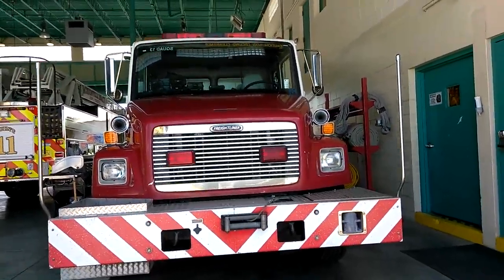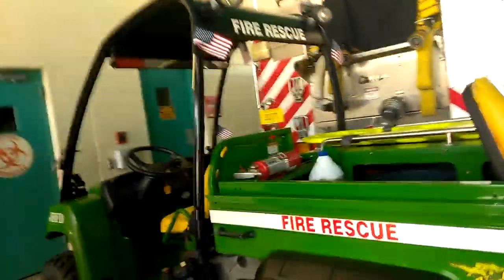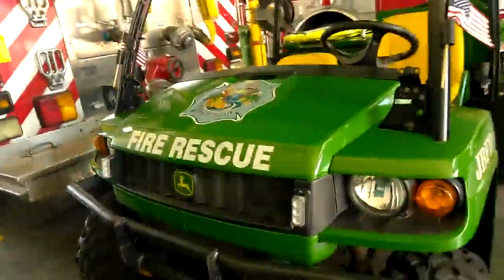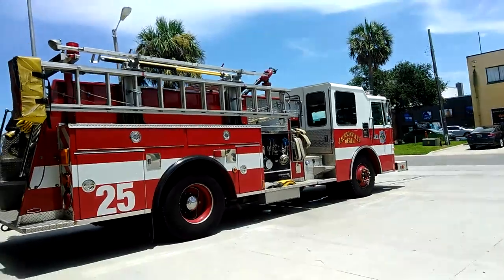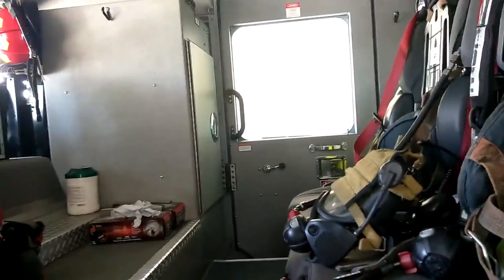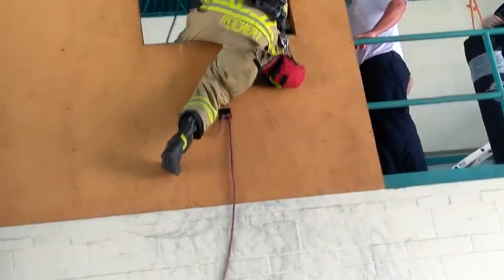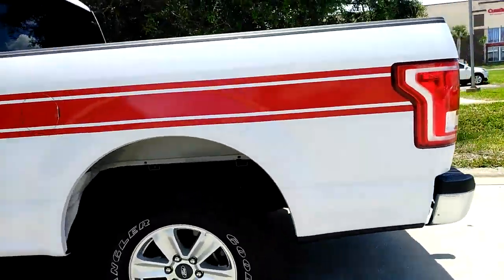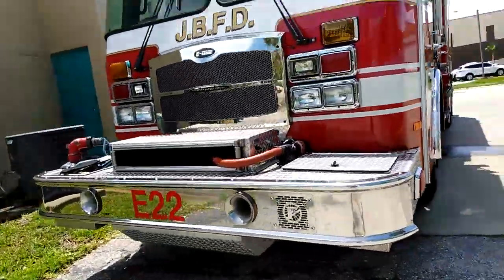Walk around of station 22 Florida